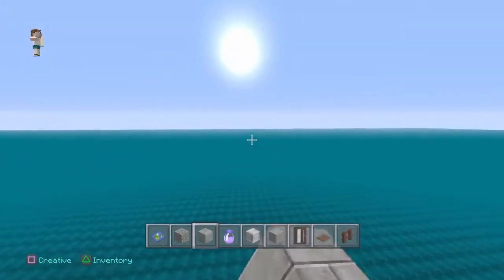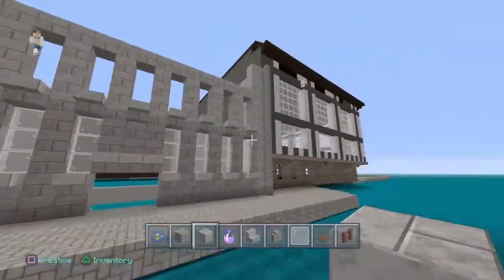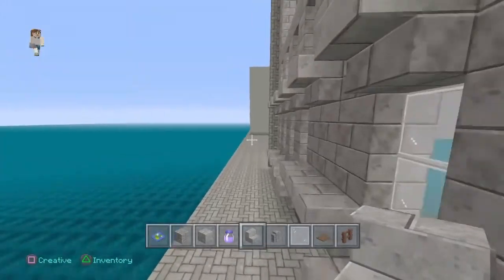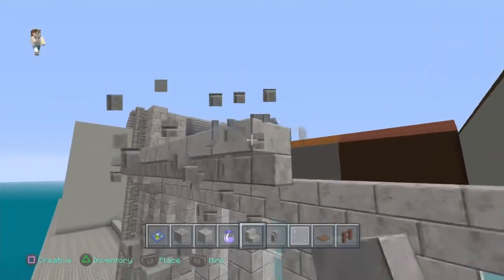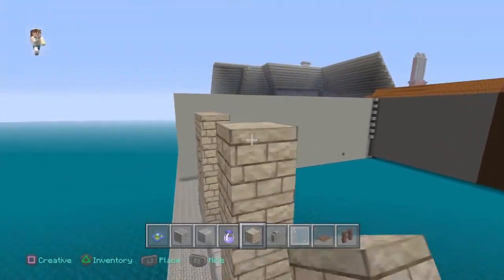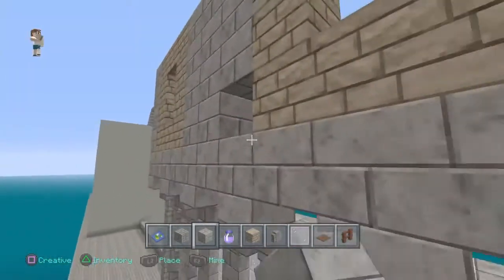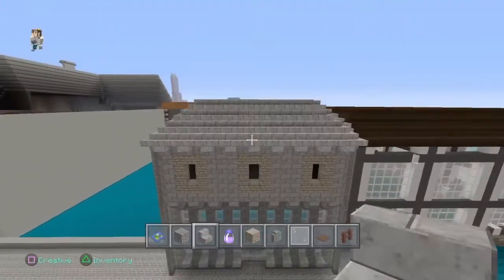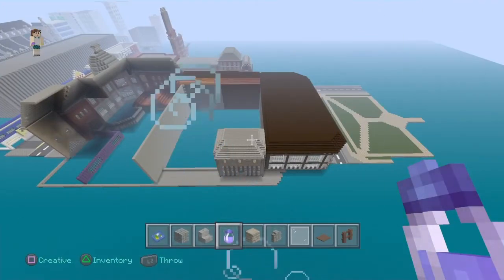THIS IS NOT THE TITTLE !!!